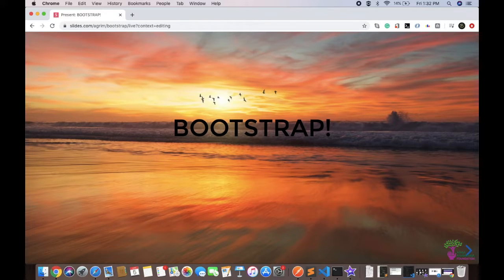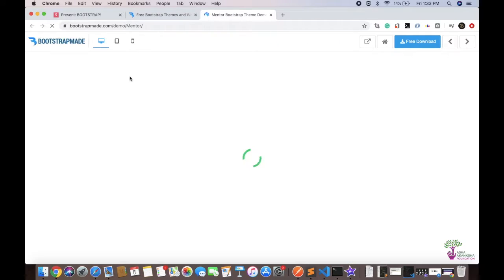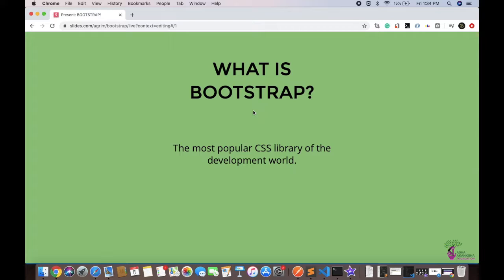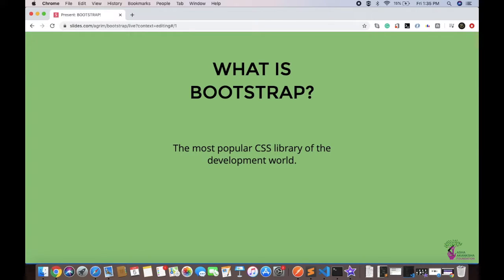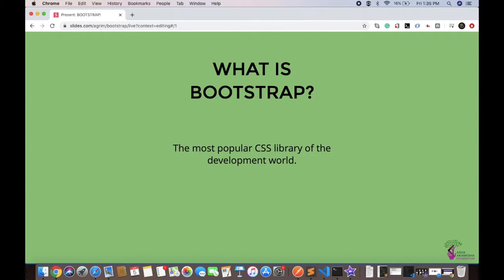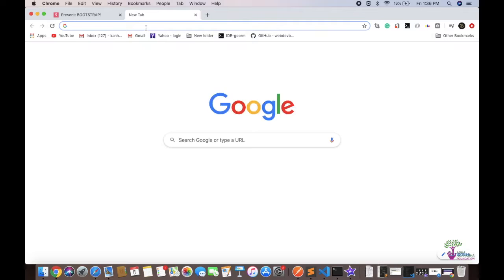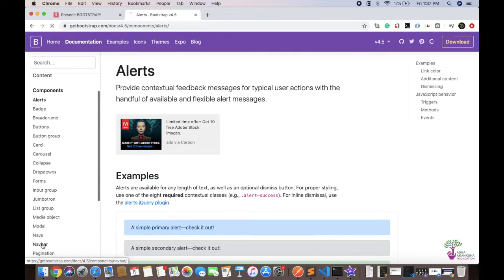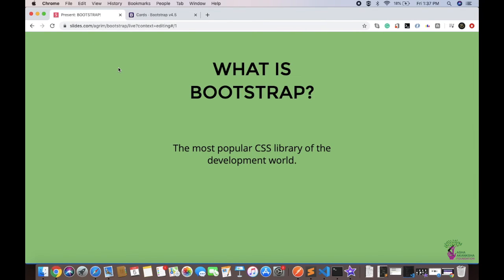Introduction to Bootstrap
This video is an introduction to Bootstrap, the most popular CSS library.